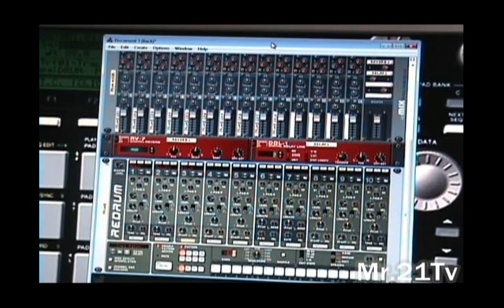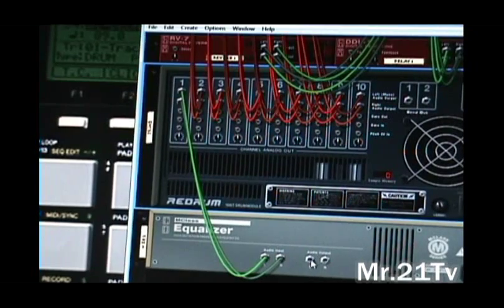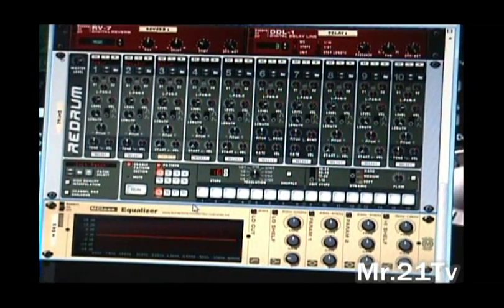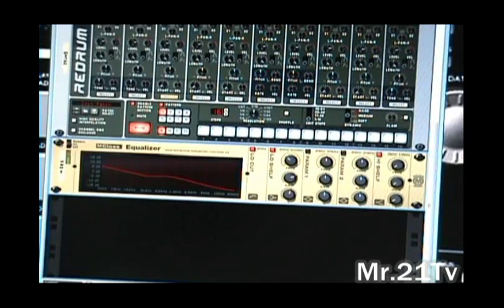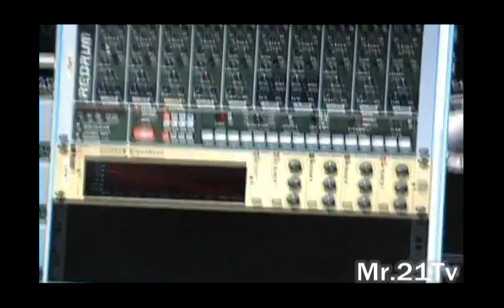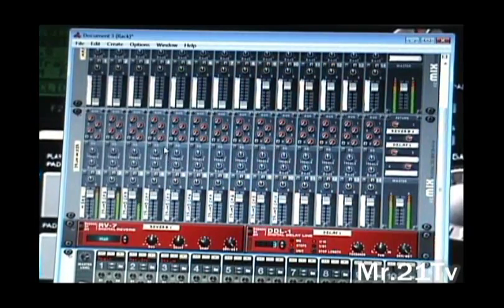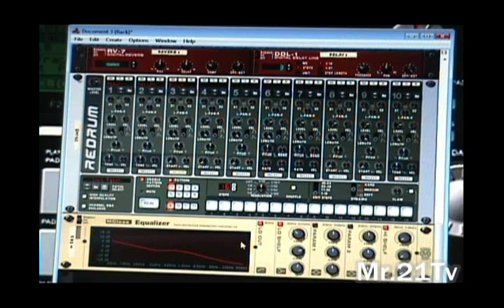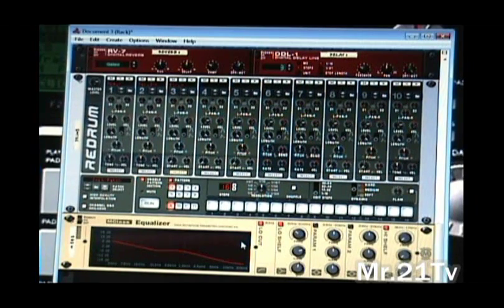How To EQ A Bass Drum In Reason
This video shows how to EQ a Kick Drum In Reason 4.0